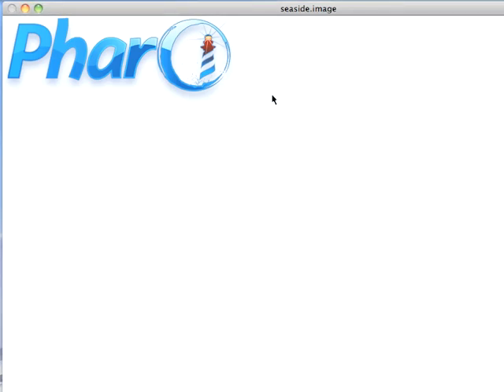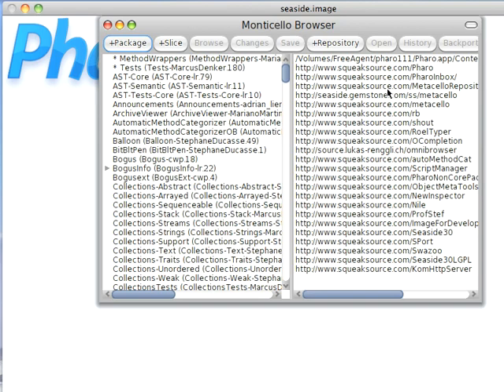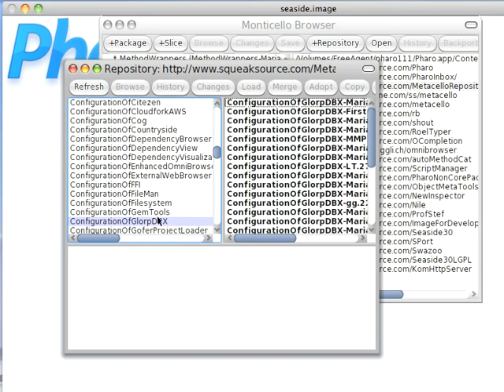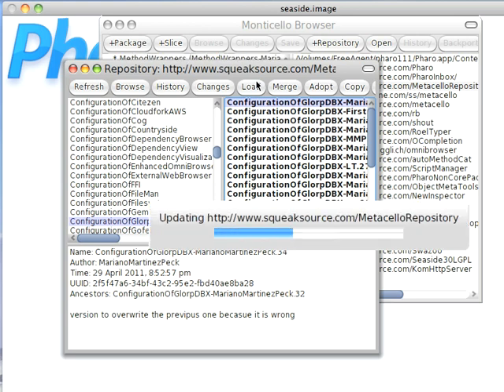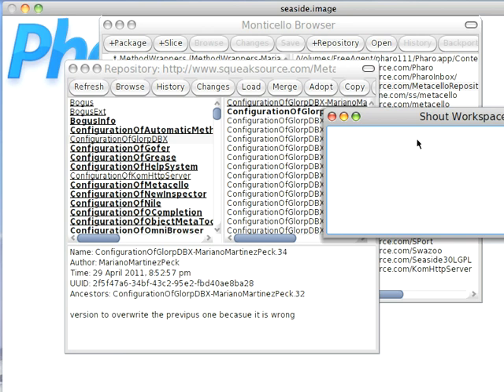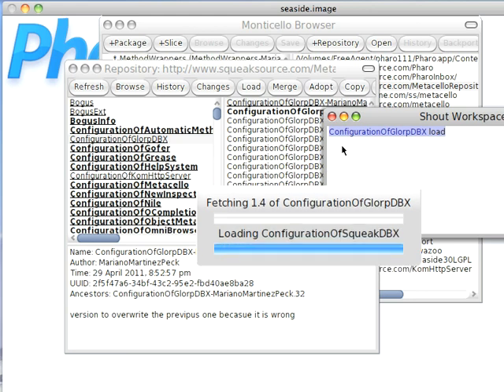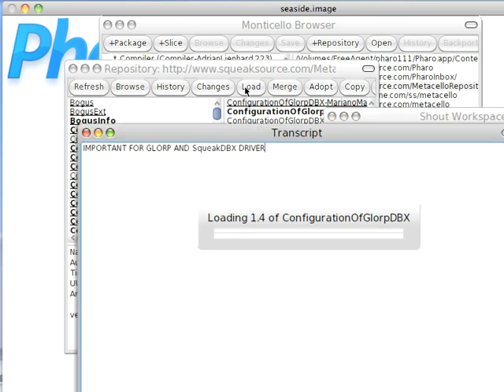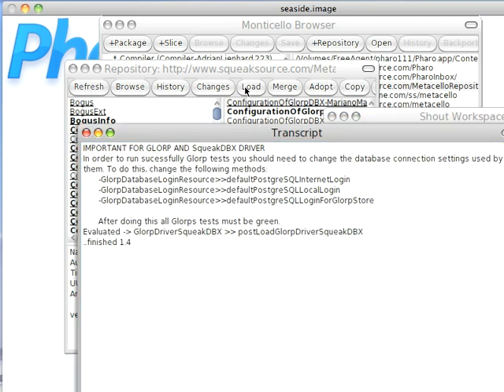ST 4U 82: Loading GlorpDBX into Pharo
Interested in using GlorpDBX to talk to a database using Pharo?  Today we'll walk through loading it using Metacello configurations